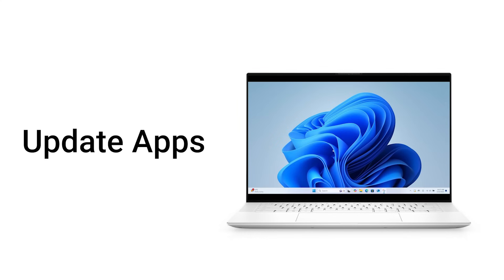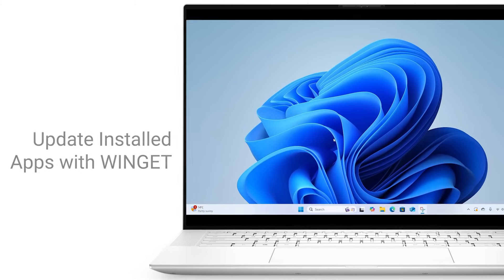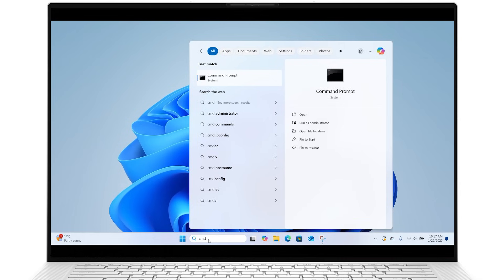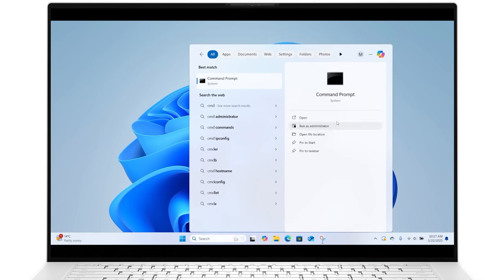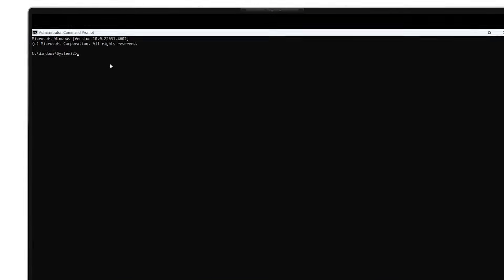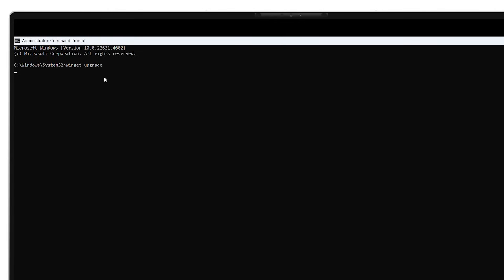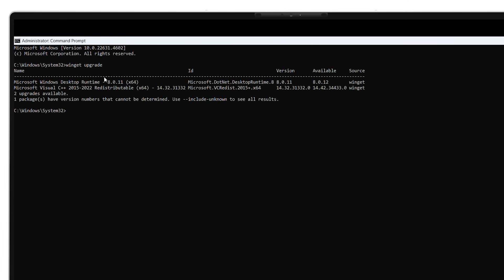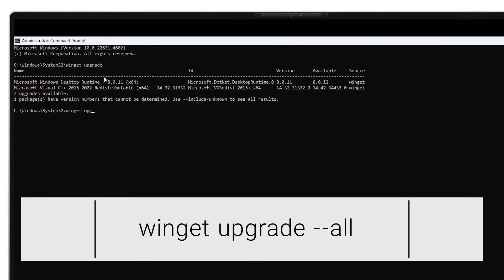How to Update All Apps in Windows Using WINGET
Want to update all your apps in Windows at once ?
Learn how to use Windows Package Manager (WINGET) to quickly find and update outdated programs with a simple command

🌎 MICROSOFT LEARN COMPLETE GUIDE
Use WinGet to install and manage applications :